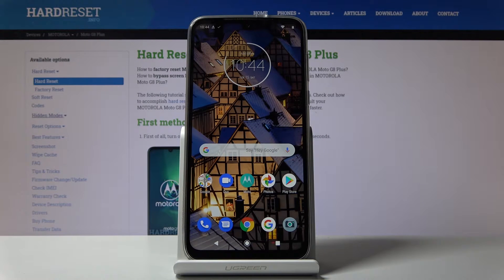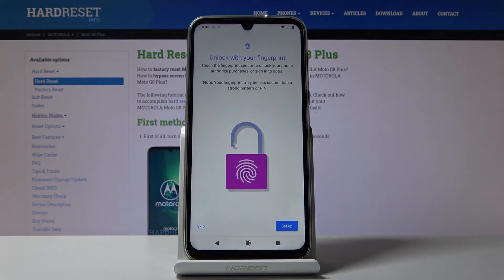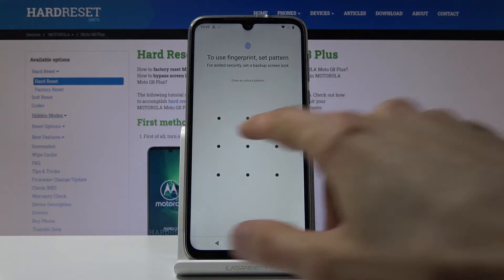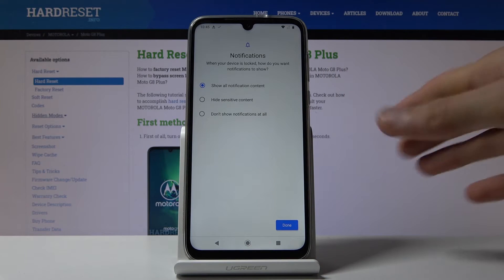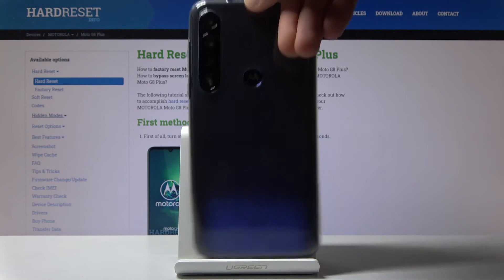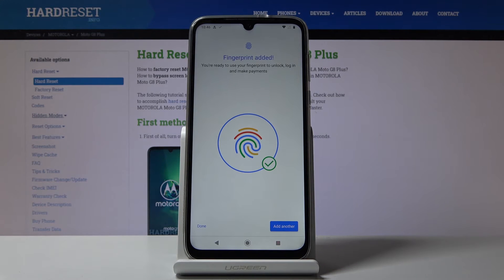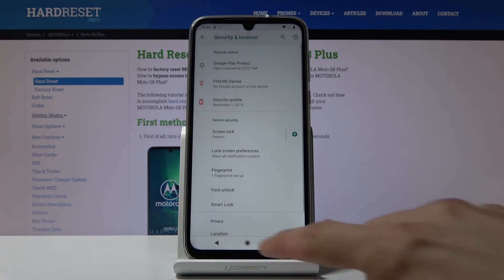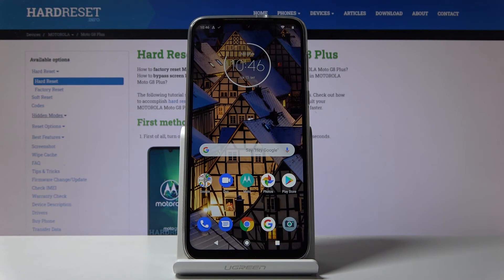How to Add Fingerprint to Motorola G8 Plus – Fastest Method to Lock and Unlock Phone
Adding a fingerprint is a fastest and most convenient way of locking and locking you Motorola G8 Plus. You can also perform many other tasks with fingerprint added like for example confirming money transfers in your Banking App. Watch this video to complete this process flawless thanks to our step by step instructions.

How to add fingerprint on Motorola G8 Plus? How to unlock Motorola G8 Plus using fingerprint? How to lock Motorola G8 Plus with fingerprint? How to save fingerprint on Motorola G8 Plus? How to add screen lock on Motorola G8 Plus? How to set up screen lock Motorola G8 Plus? How to confirm money transfer on Motorola G8 Plus?